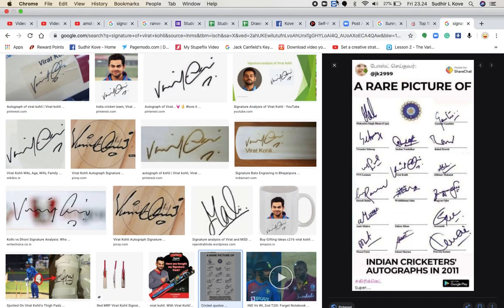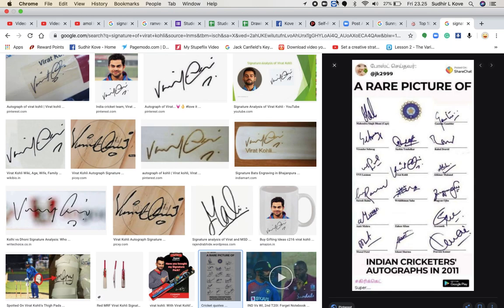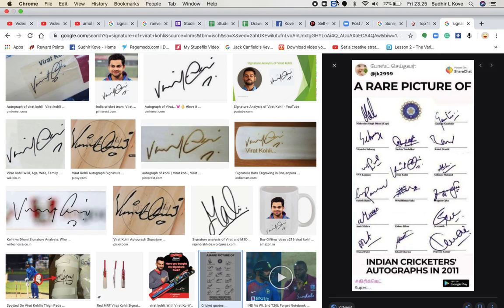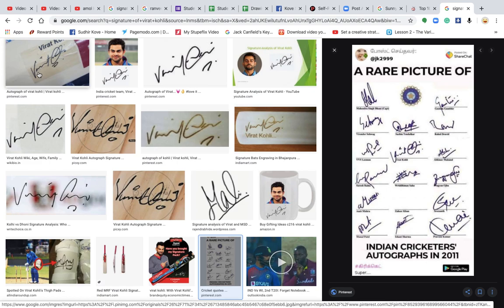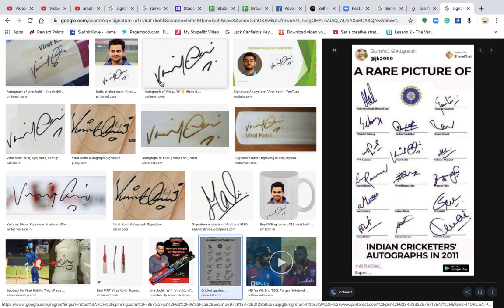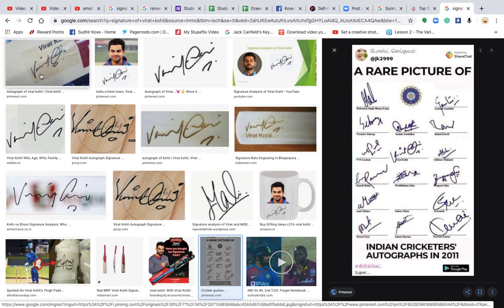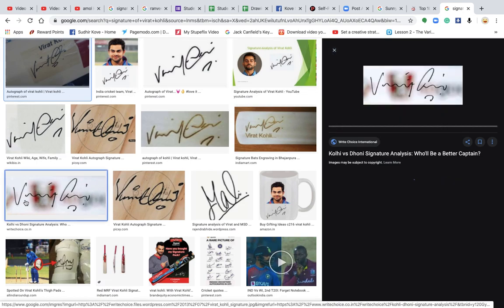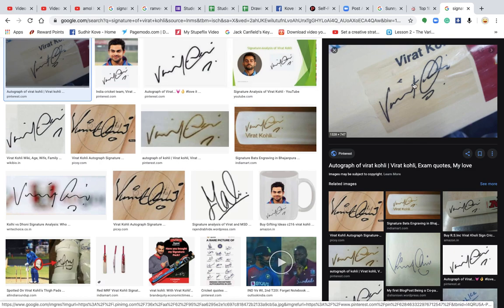Virat Kohli Signature Analysis By The Logoguru Sudhir Kove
We also conduct a course on signature analysis and handwriting analysis.

Learn to make good signature Mr Sudhir Kove is the self-built entrepreneur and the first one who introduces ‘Wristwatch Analysis and Therapy’ & ‘Scientific Logo Designing’ to the world. Mr. Sudhir Kove is the founder of Sudhir Kove Life Transformation Academy and recognized as ‘The Logo Guru’.